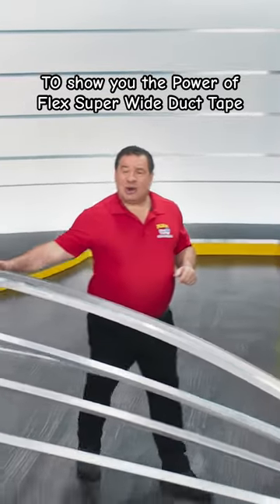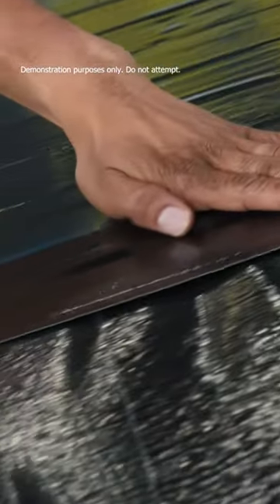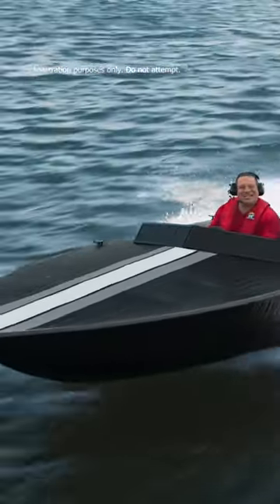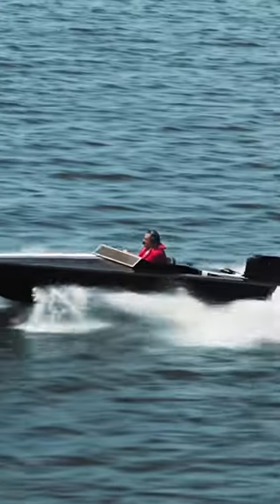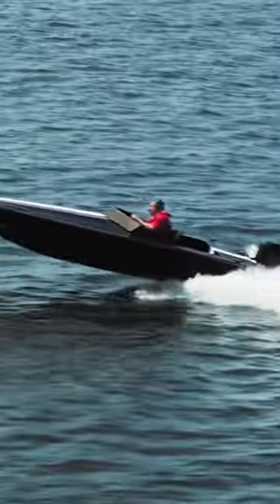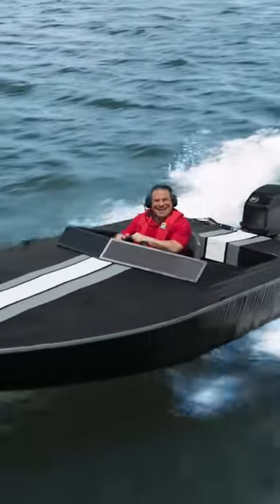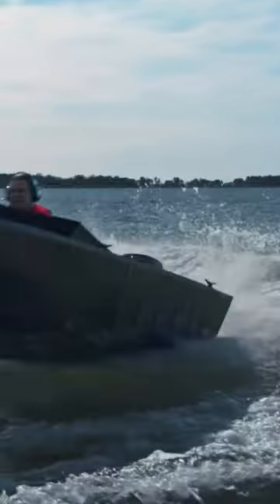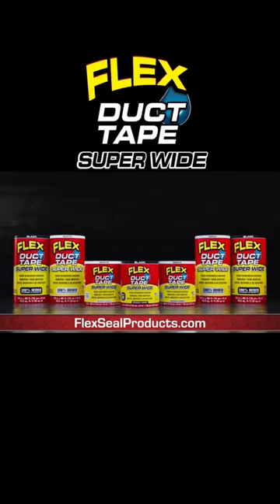THE BOAT IS BACK! 💪